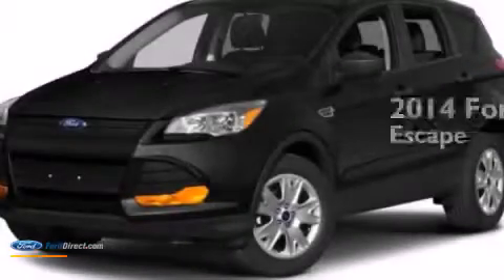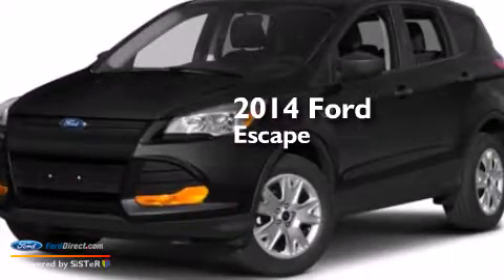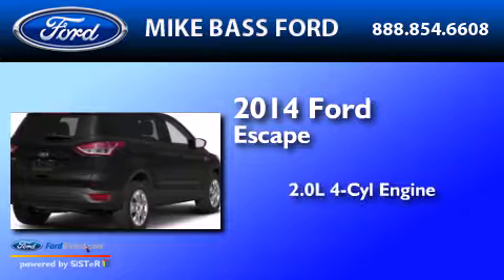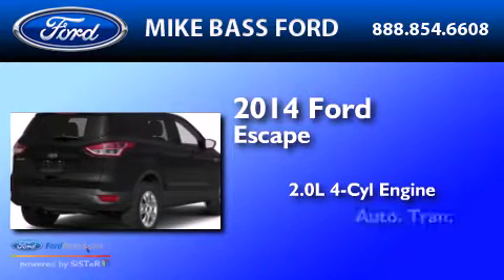2014 FORD ESCAPE Sheffield Village OH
We have been honored to serve the Sheffield Village OH area , we promise that your experience at our dealership will exceed your expectations ! Year : 2014 Make : FORD Model : ESCAPE Engine : 2.0L I4 16V GDI DOHC TURBO Trans . : 6-SPEED AUTOMATIC Exterior : STERLING GRAY METALLIC Stock : 00003825 Mike Bass Ford 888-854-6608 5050 Detroit Road Sheffield Village , OH 44035